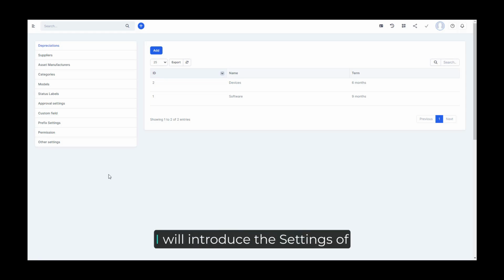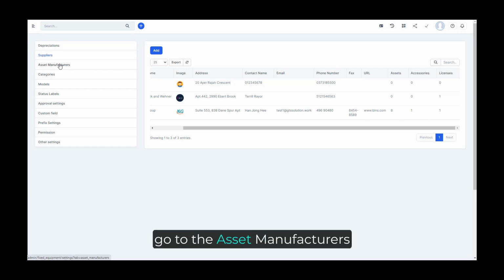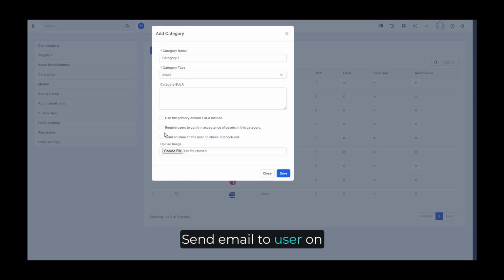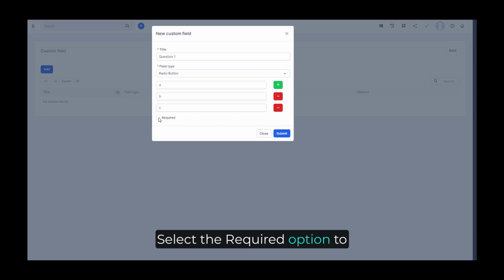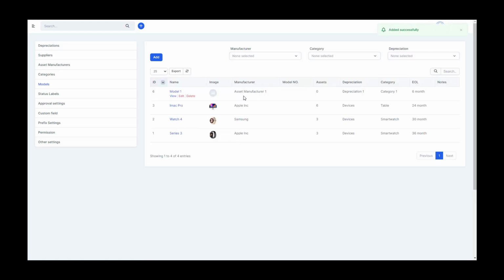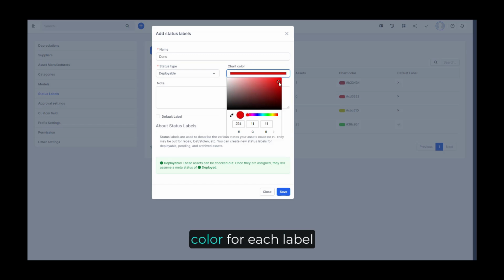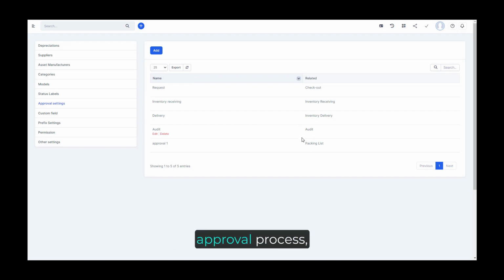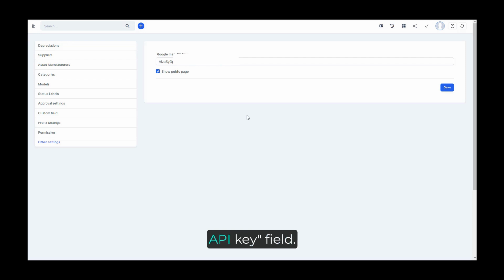[Perfex CRM Modules - Fixed Equipment Management] Settings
Fixed Equipment Management Module helps in the management of the assets, improves efficiency and help in financial arrangements of by avoiding unnecessary equipment purchases. This module provides important details such as check-in and checks outs, a location of the assets, depreciation, audit, maintenance schedule, date of return of the assets among other details.
This module is automated helps an organization to improve on planning. Furthermore, this module assist with the most unexpected repairs and other issues with the property. It reduces labor cost by automating the calculation of assets depreciation which may be costly when done manually.